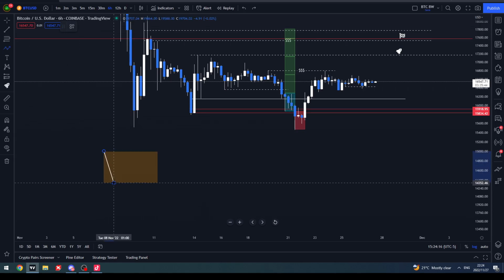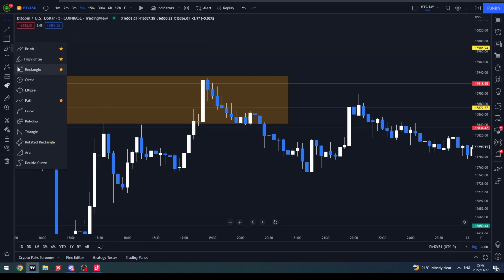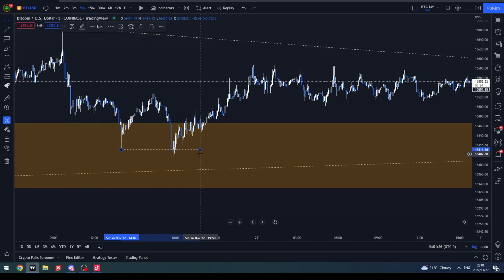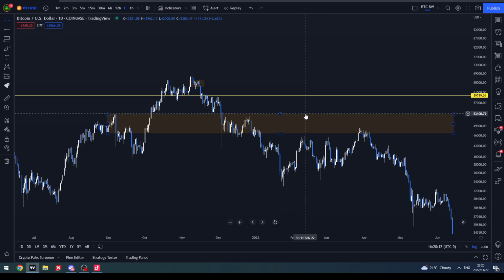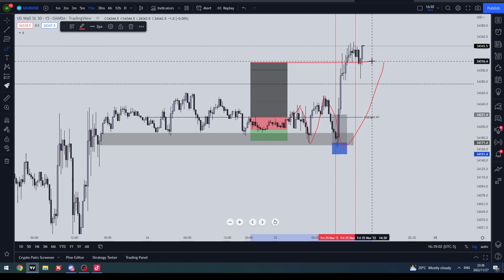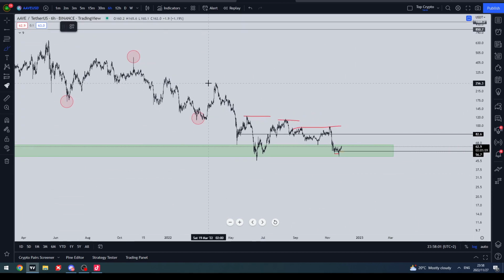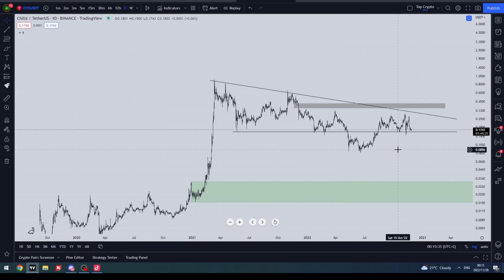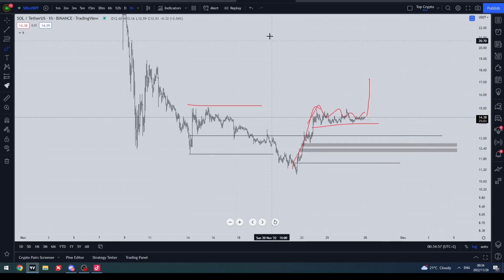Weekly Webinar - Market Structure Shifts and Entry Models using ICT Concepts |BTC|ETH|LTC|GOLD